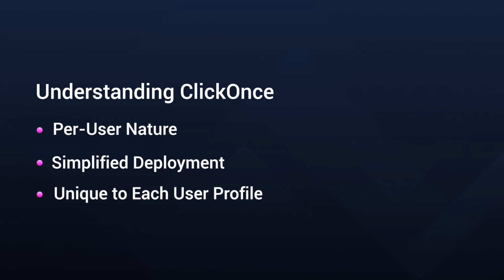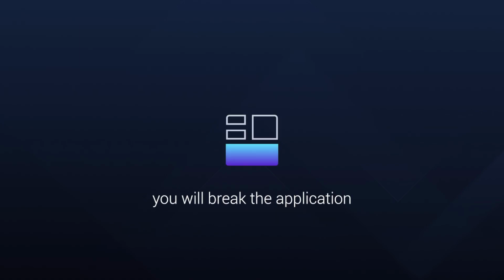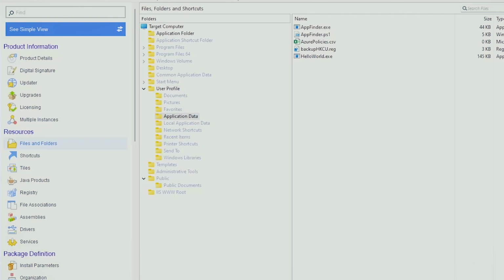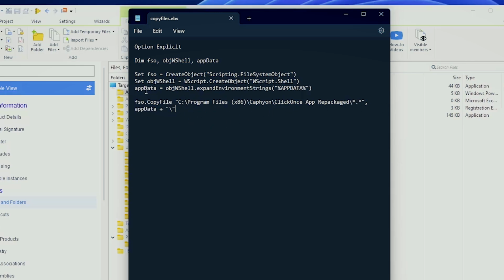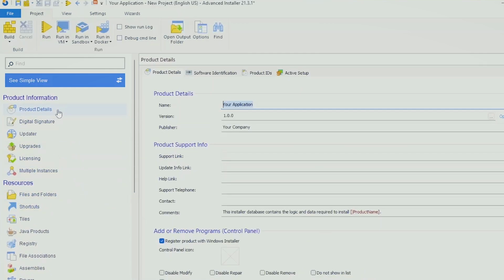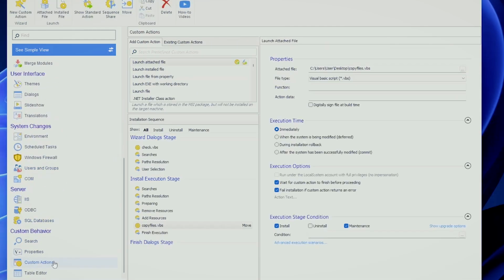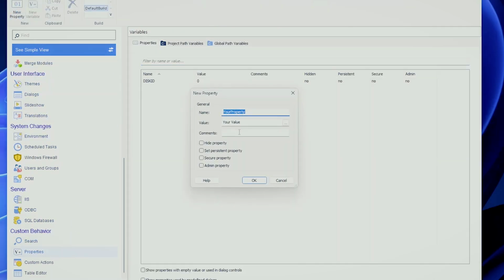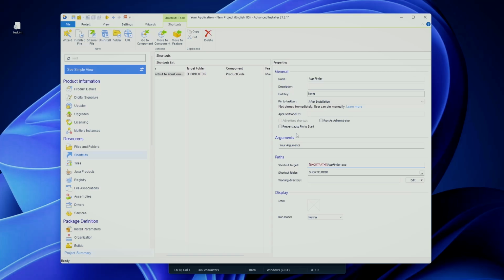MSI Packaging Training | Session 15: Repackaging ClickOnce Applications with Advanced Installer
In this video we tackle the repackaging of ClickOnce applications. This process allows you to transform per-user applications into more manageable per-machine installations, ensuring seamless integration into your infrastructure.

🚀 Steps Covered:

✅ Capture the ClickOnce application installation with Advanced Repackager.
✅ Maintain self-healing and installation behavior.
✅ Place files in a per-machine folder and use Active Setup for user profile copying.
✅ Configure custom actions and Active Setup in Advanced Installer.
✅ Adjust shortcuts to point to the per-user executable.

00:00 - Introduction
00:23 - Challenges of Repackaging ClickOnce Applications
00:36 - Understanding ClickOnce and Its Per-User Nature
01:01 - Explanation
02:38 - Repackaging Process with Advanced Installer

▬▬▬▬▬▬  Ebooks &  Resources  📚 ▬▬▬▬▬▬